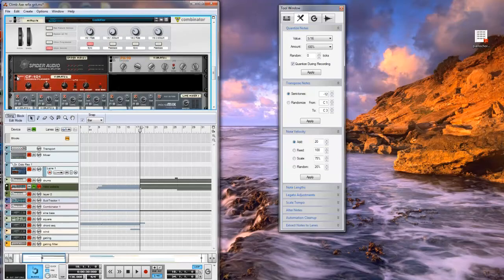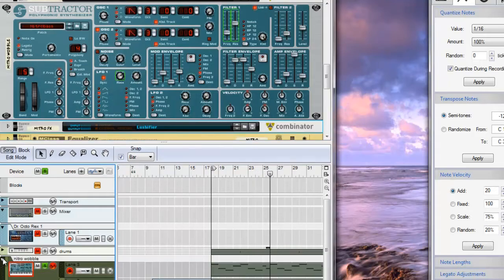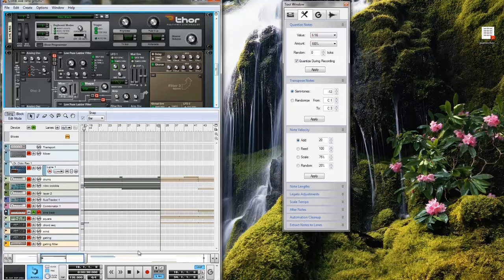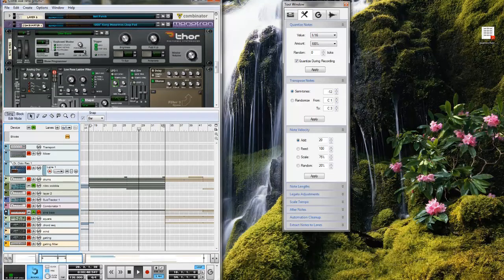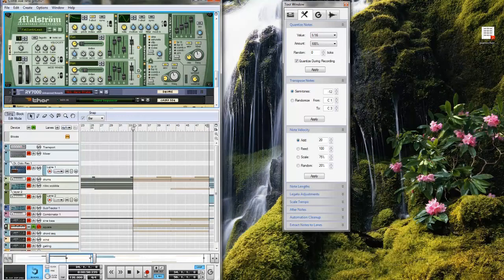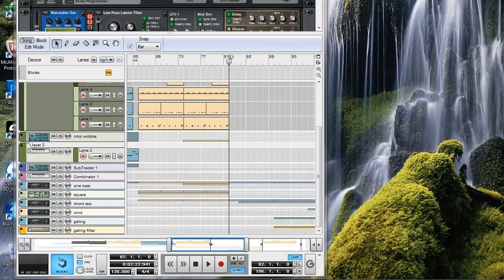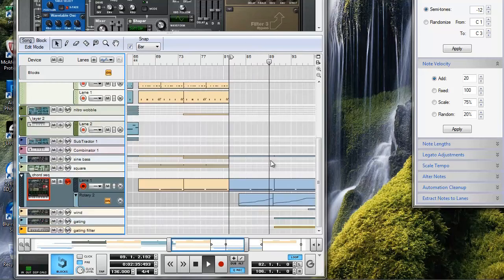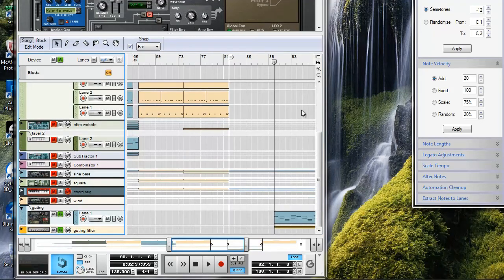Remix Session: Usher -"Climax"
This episode, we'll be taking a look at the final remix from my EP, "Climax" by Usher.